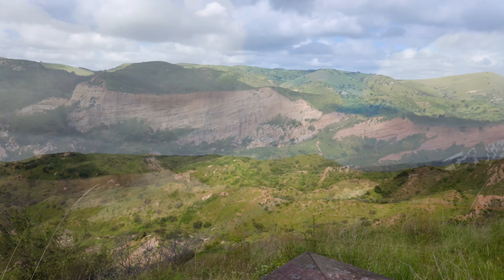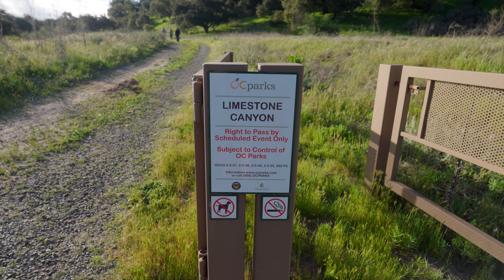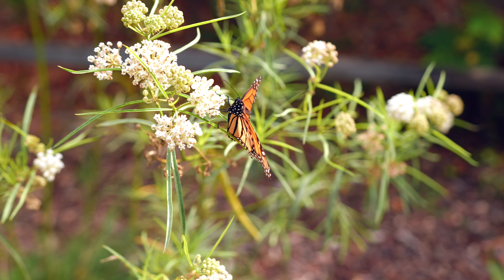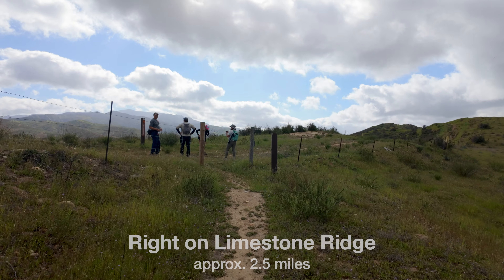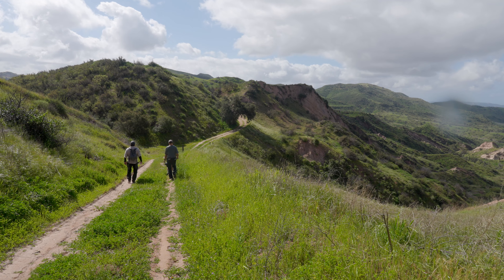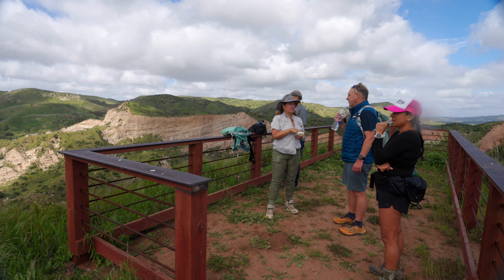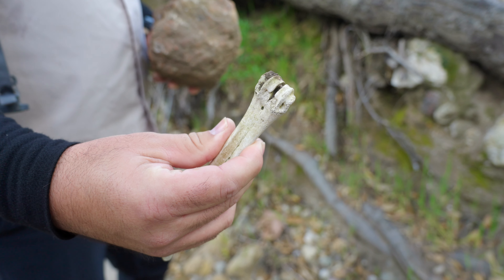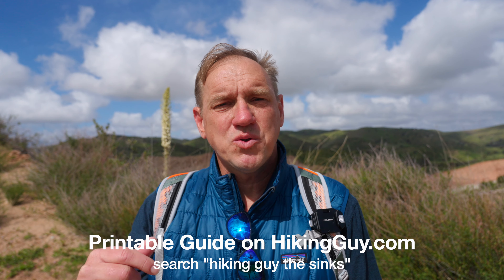Limestone Canyon Regional Park - The Sinks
Limestone Canyon Regional Park is home to "The Sinks," also known as "the little Grand Canyon of Orange County." Limestone Canyon is not always open to the public, but this easy trail guide will show you how to visit and see The Sinks for yourself.

Limestone Canyon Regional Park, often referred to as the "mini Grand Canyon" of Orange County, offers a unique natural spectacle known as The Sinks. Nestled in the foothills of the Santa Ana Mountains in Southern California, this stunning geological feature is a highlight for any outdoor enthusiast visiting the area. The park itself is part of the larger Irvine Ranch Natural Landmarks, an area rich in history and natural beauty.

The Sinks in Orange County are best viewed by taking the main hiking trail, which spans approximately 9 miles with an 850-foot elevation gain. This out-and-back hike begins at the Augustine staging area, winding through the Limestone Canyon Nature Preserve, where hikers can immerse themselves in the region's restoration efforts, including invasive species removal and native species reintroduction. The journey not only offers a glimpse into the area's ranching past but also provides opportunities to spot local wildlife and vibrant butterfly habitats.

Access to Limestone Canyon Regional Park and the Sinks is limited, making it a pristine escape for those lucky enough to visit during open periods. Hikers can learn more about this spectacular area and plan their visit by checking availability for guided and open park hikes through the Irvine Ranch's outdoor activities website. Whether you're a seasoned hiker or a casual visitor, the panoramic views of the Sinks and the surrounding landscapes make this trek a must-do in Orange County.